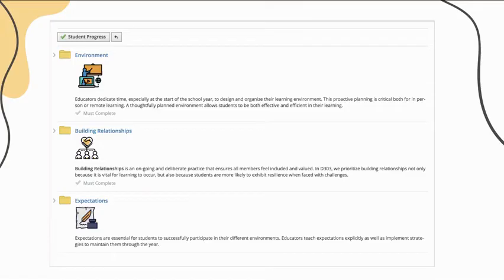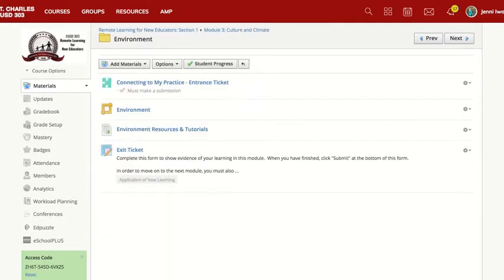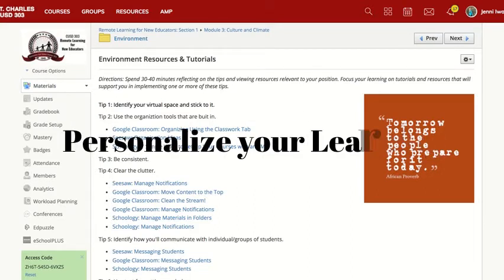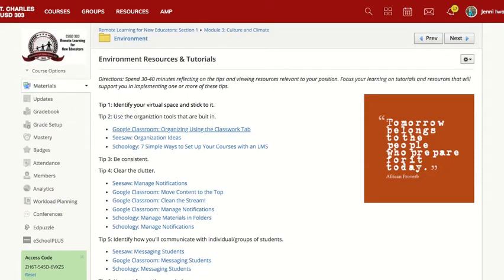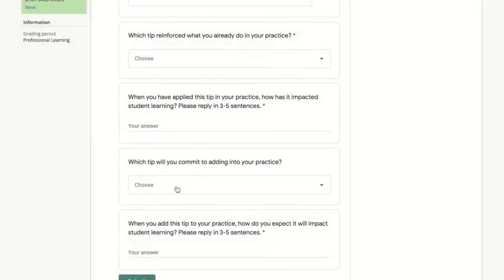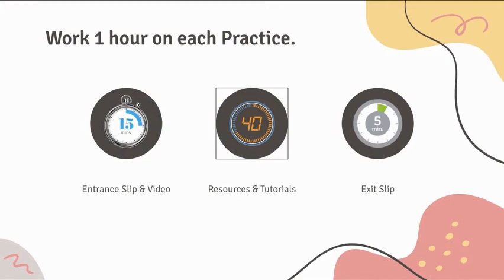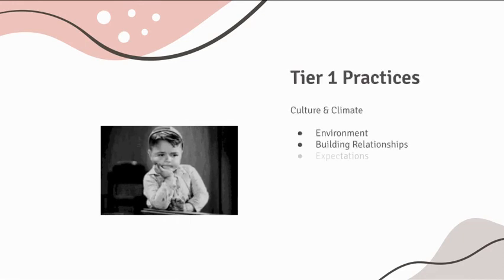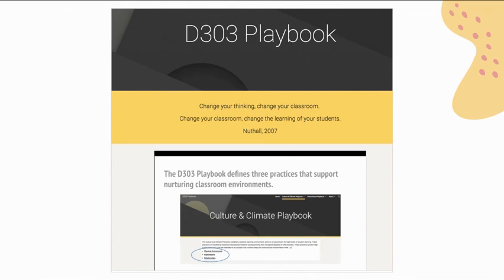Culture & Climate Intro